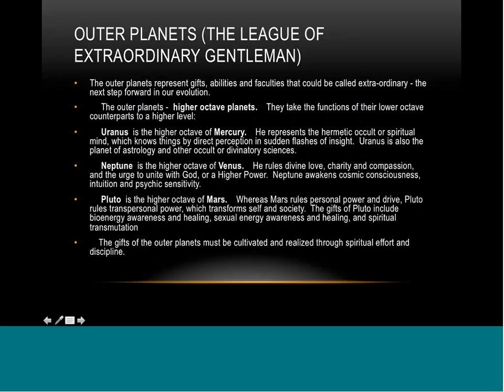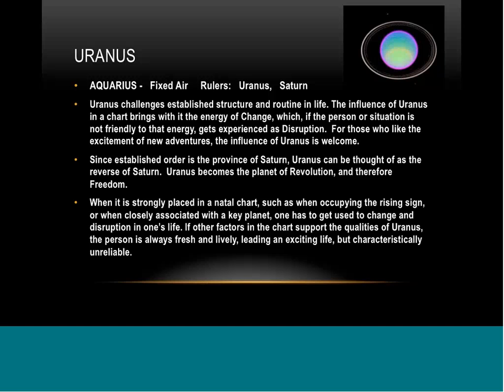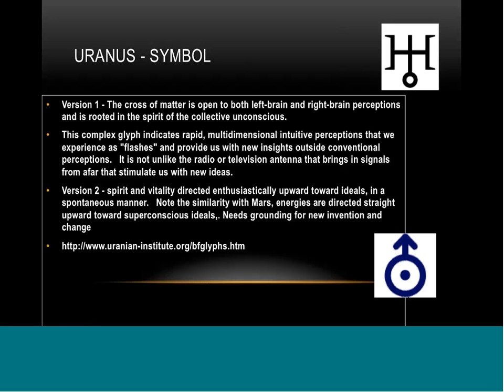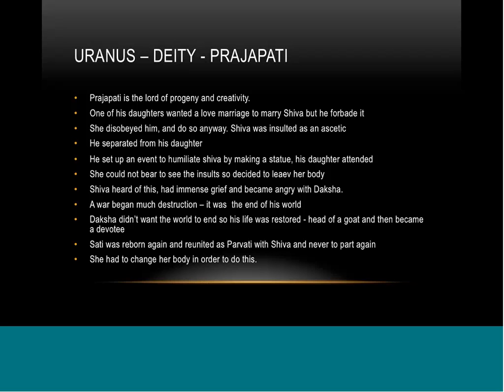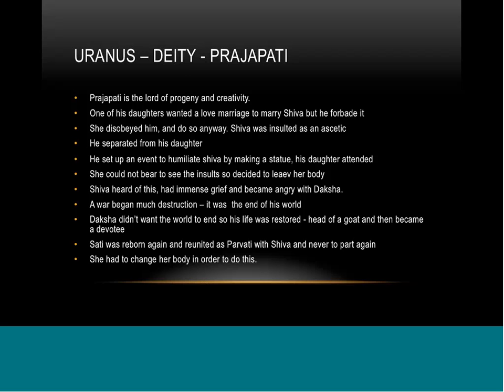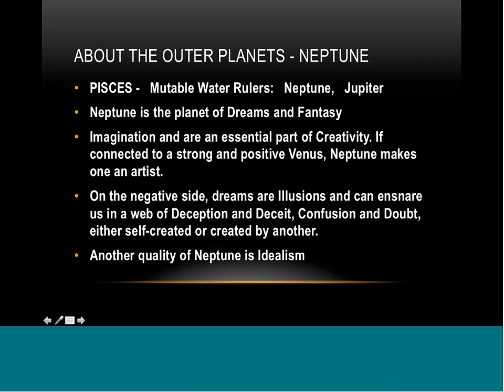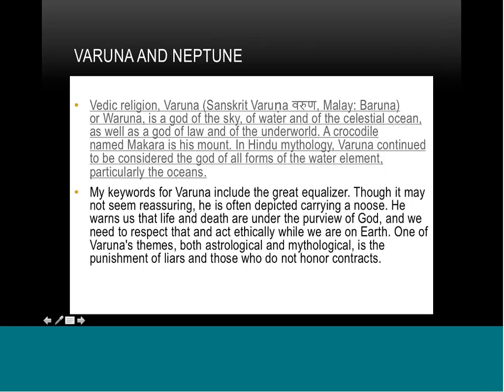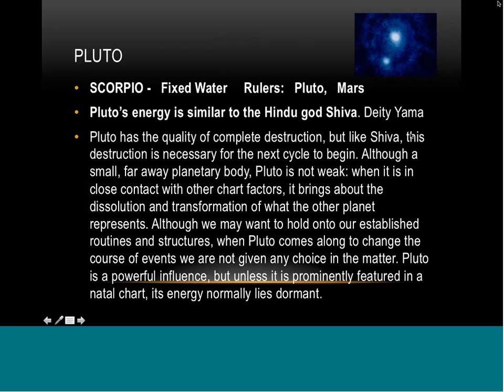Uranus, Neptune and Pluto in Vedic Astrology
What is the role of the outer planets in Astrology - Uranus, Neptune and Pluto
In this webinar we will explore these planets within vedic astrology and look at some charts to see what really works. Please 'Join' this event to attend.

The Outer Planets : Uranus, neptune, Pluto - meanings, houses, symbols, glyphs
Related Deities in Vedic Astrology -
Exploring Charts of famous music artist Will.I.Am